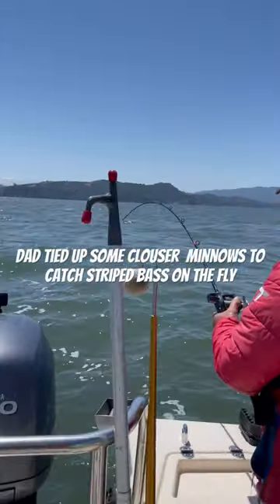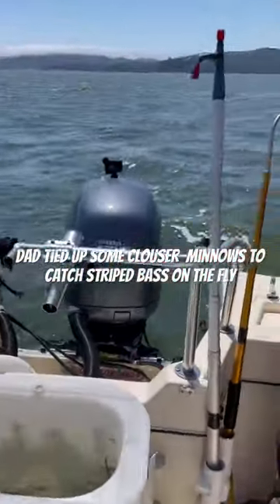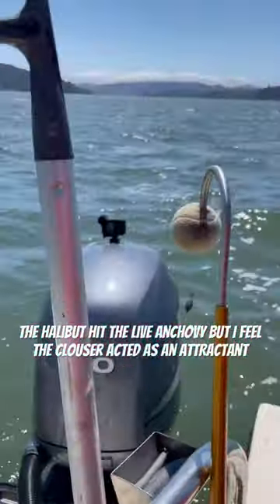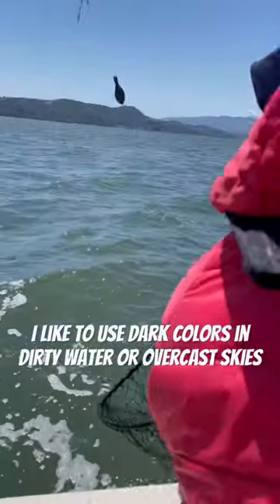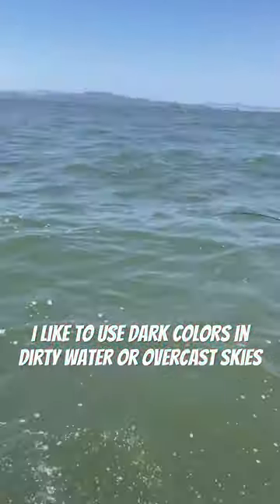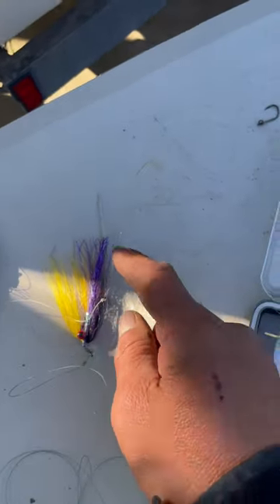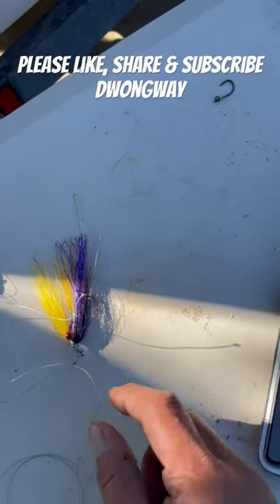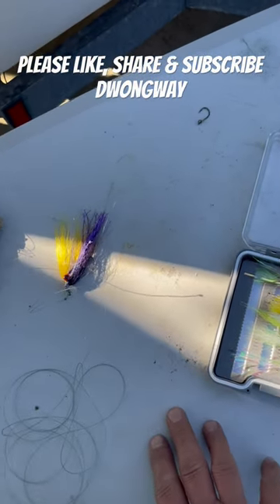Grandpa Used a Clouser Minnow with a Live Anchovy to Catch more Halibut